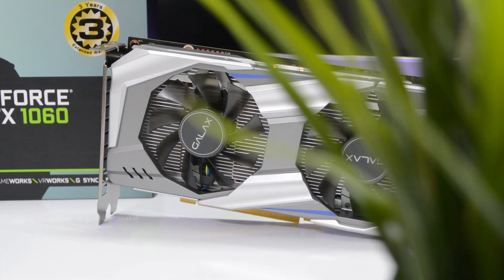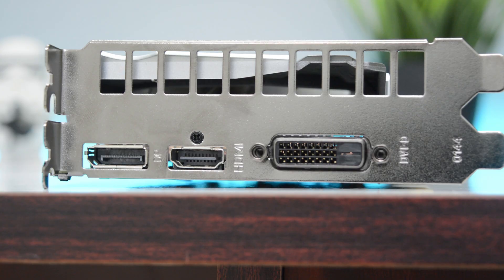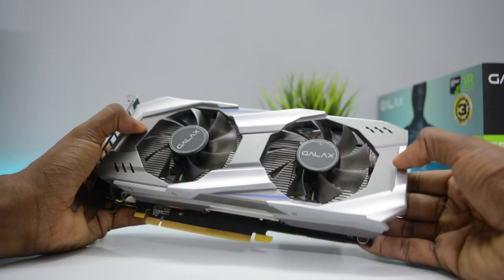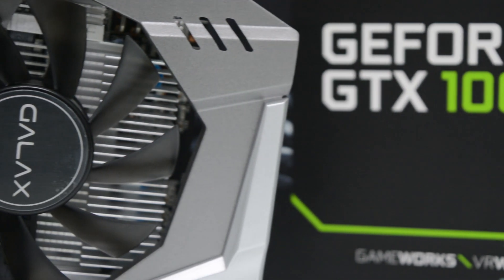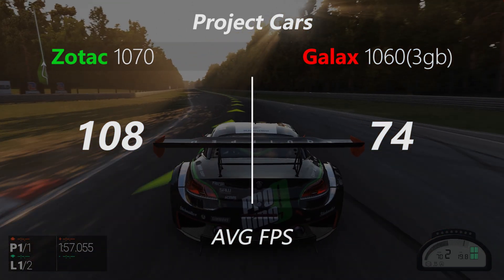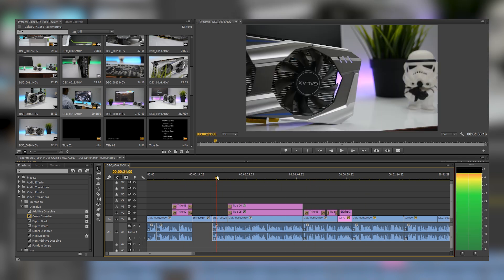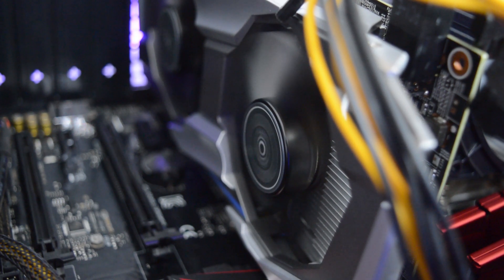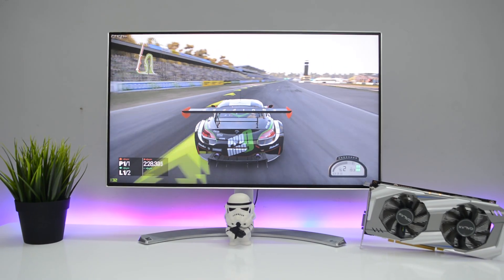Galax Gtx 1060(3gb) In-Depth Review w/ Gaming Performance! (2017)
Is the Galax GTX 1060 the best 1060 ever? Let's put it head to head against the Zotac GTX 1070 and find out.

Support Phone Stein (Bookmark The Links and purchase from that)!